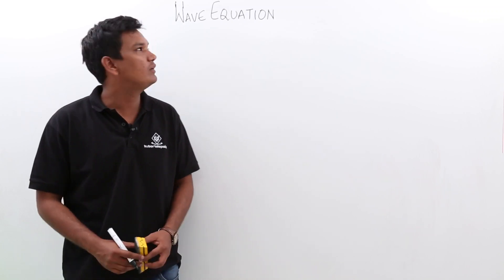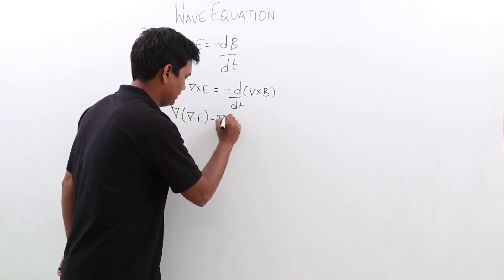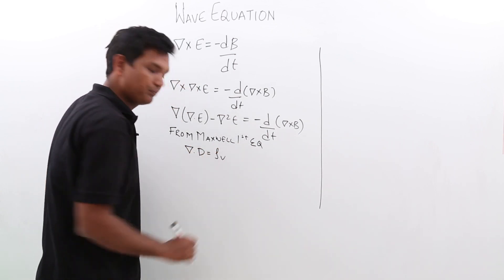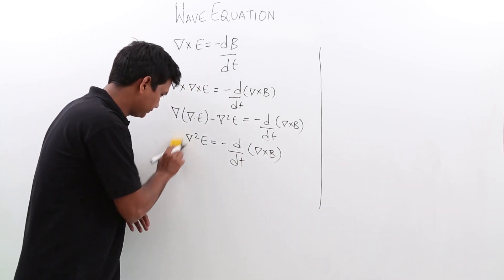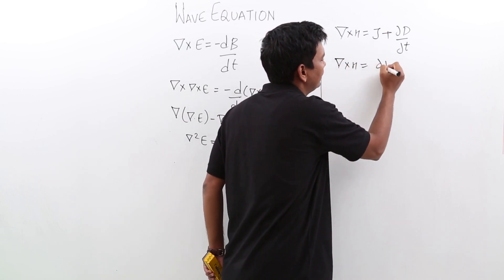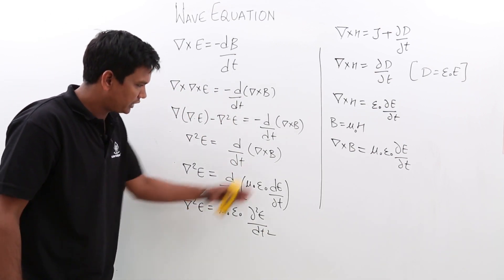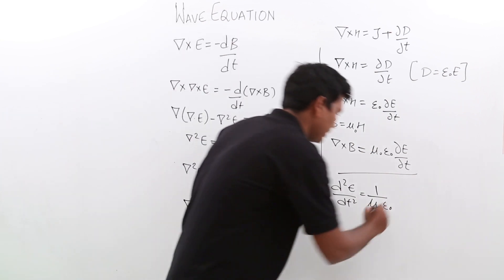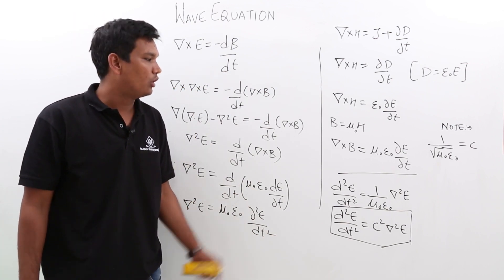Electro Magnetics Theory - Wave Equation